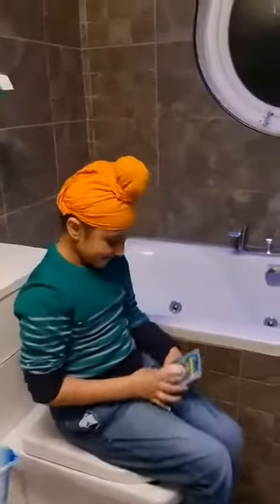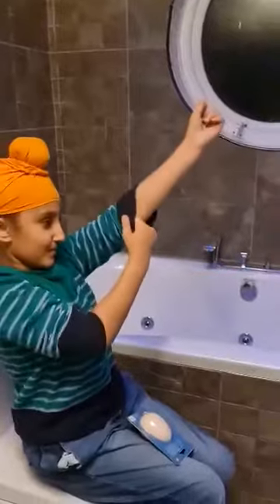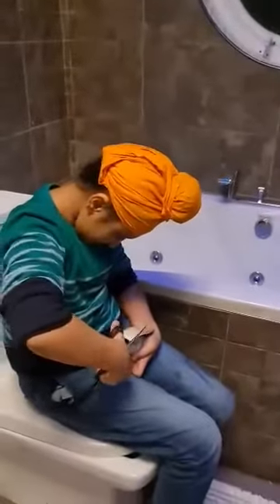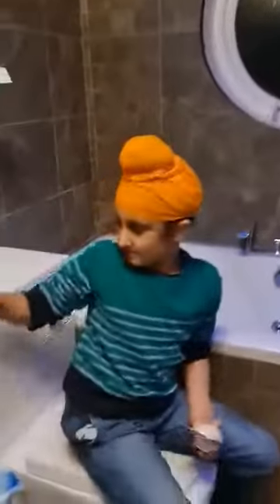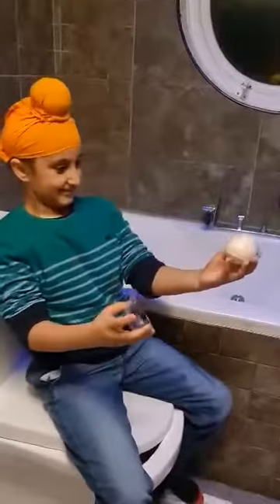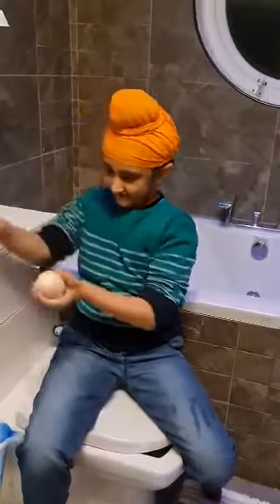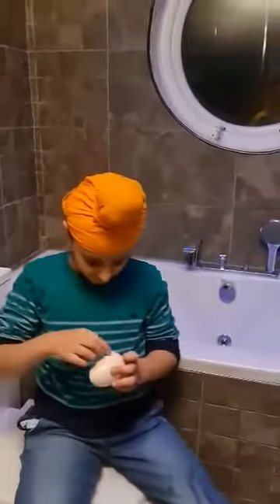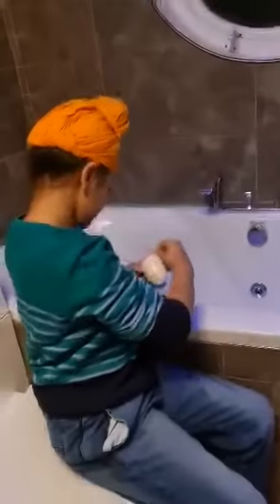Dinosaur egg fizzer surprise 🌠😜🌠